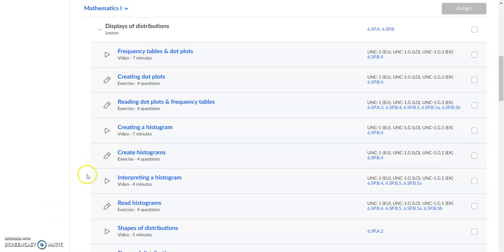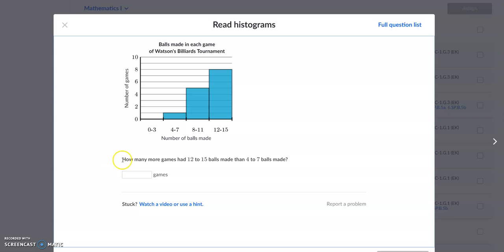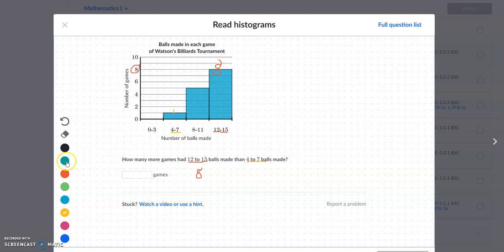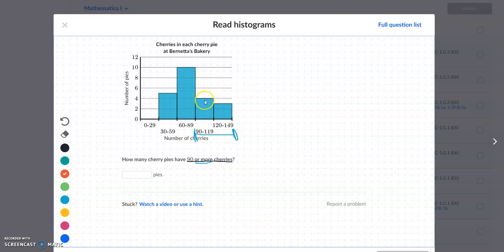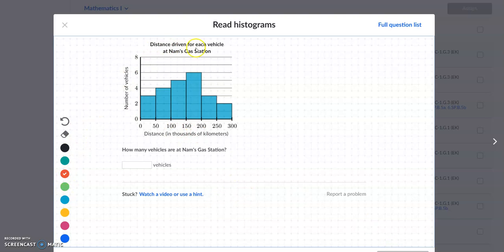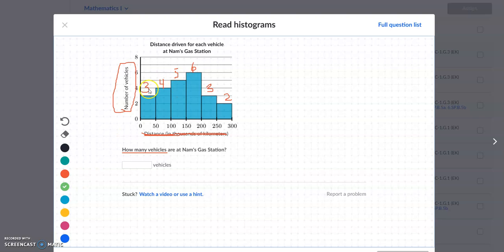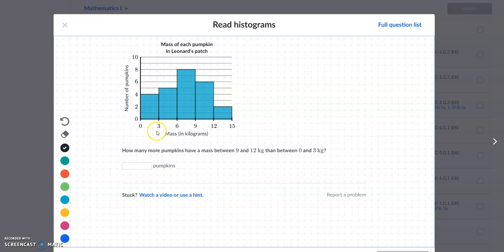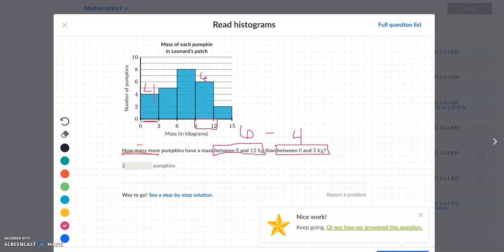Homework Help Khan - Read Histograms